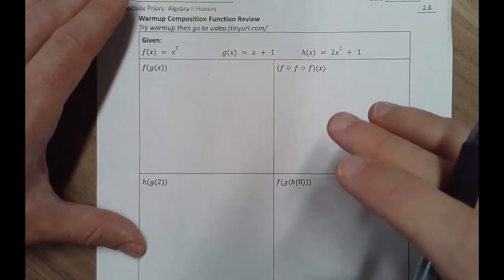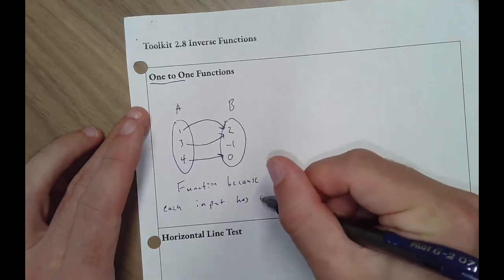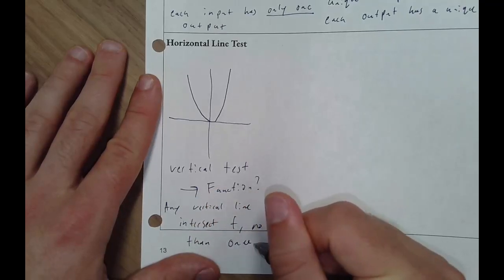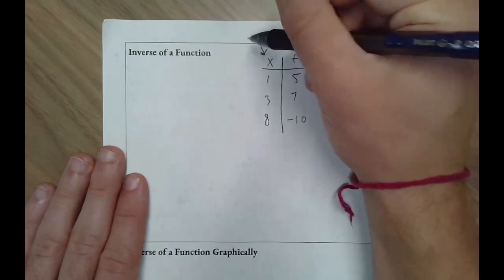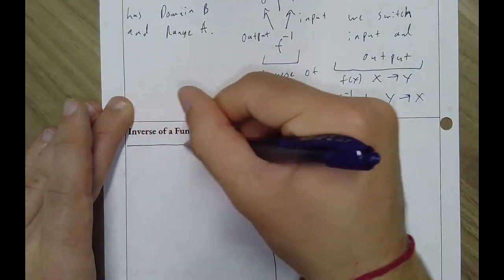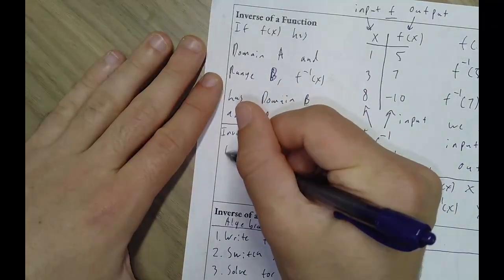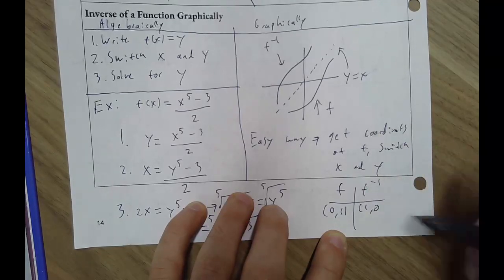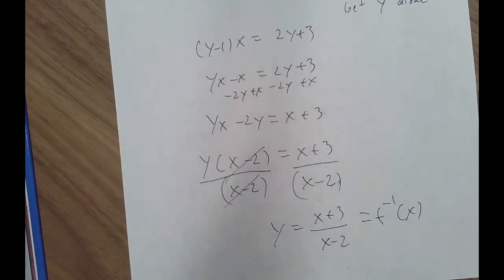Algebra II Honors Lesson 2.8: Inverse Functions